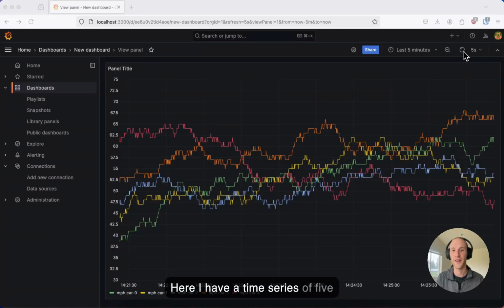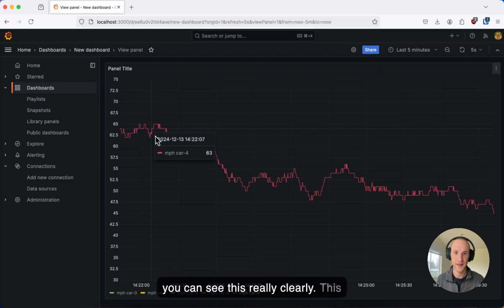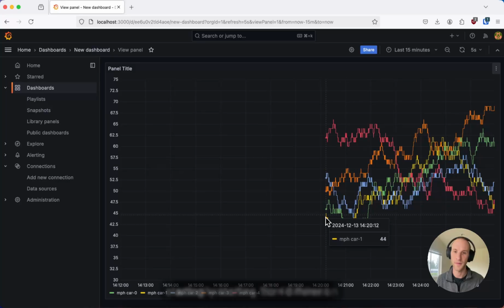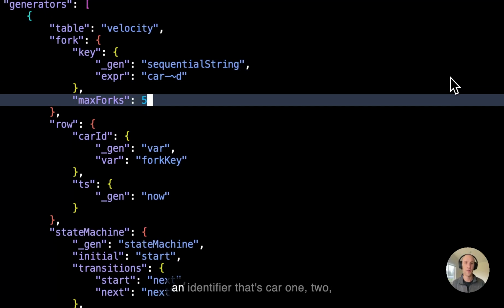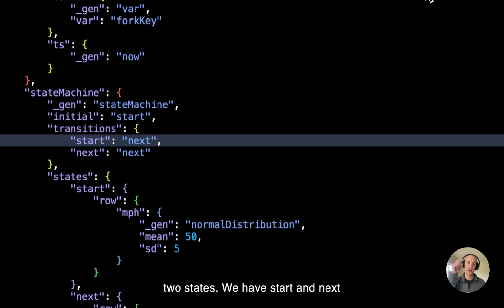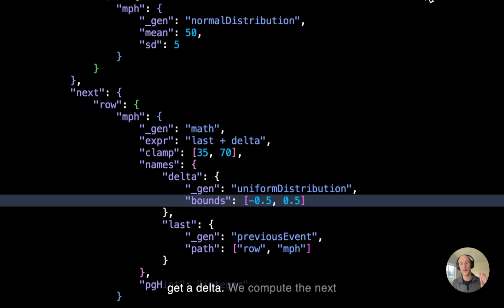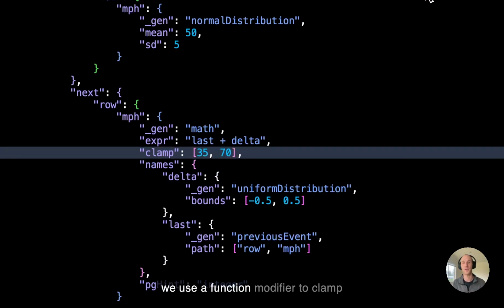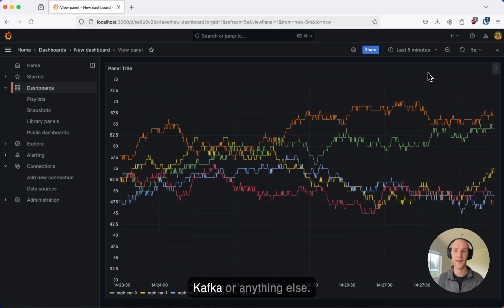A real-time stream of 5 car velocities with ShadowTraffic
In this video, I build a real-time stream of 5 car velocities, such that each car:

• updates every 200ms
• smoothly shifts its velocity—no wild spikes
• never drives slower than 35 mph or faster than 70 mph